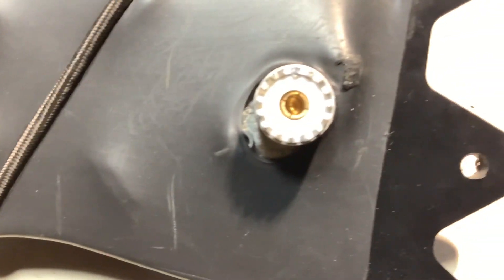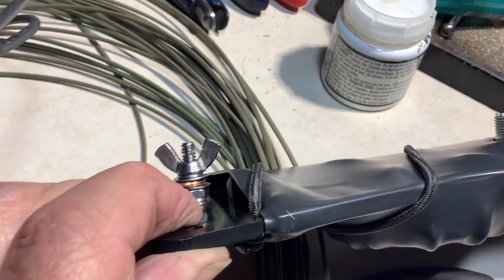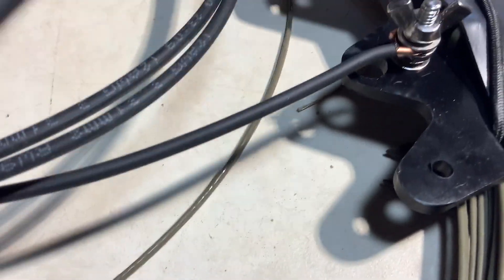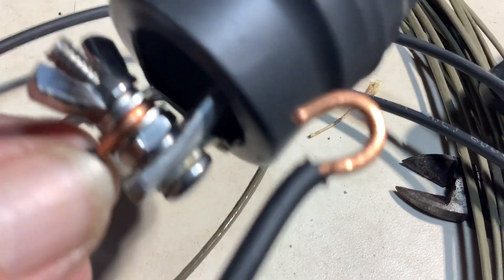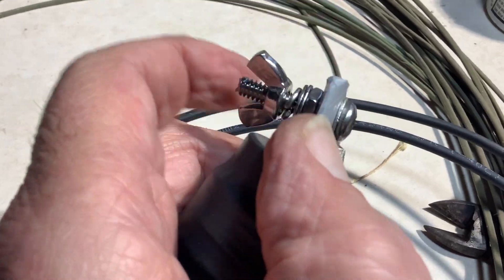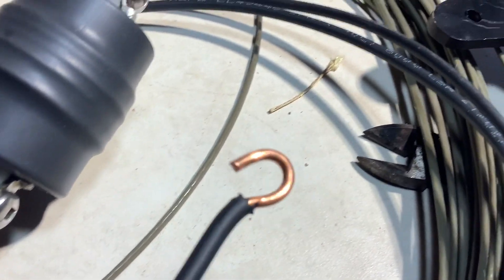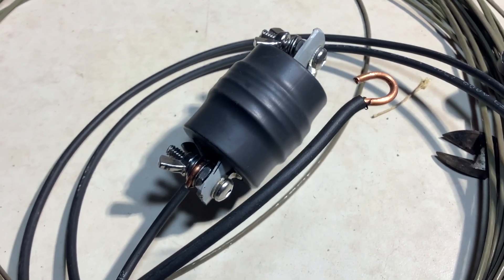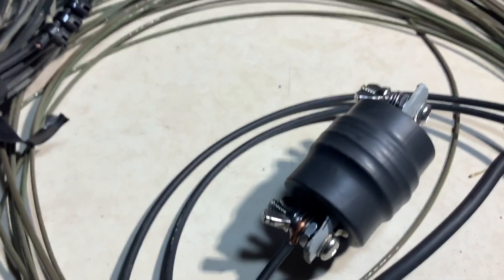“Bakooka” Antenna Failure and Repair (part2 )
How I repaired and upgraded a Bazooka Antenna